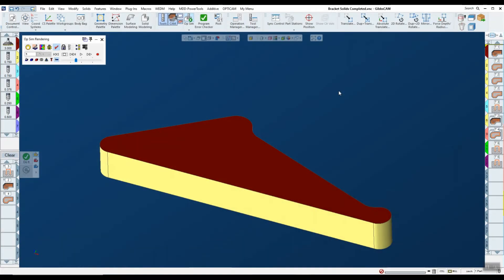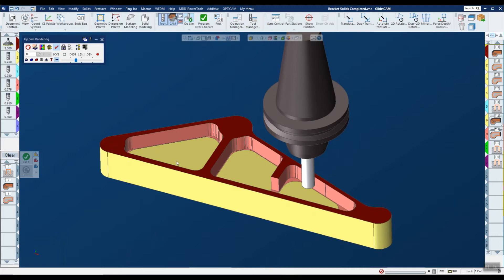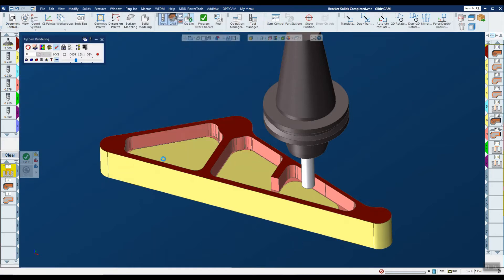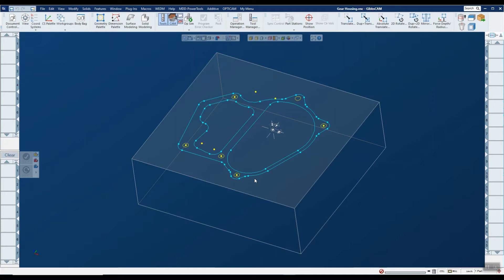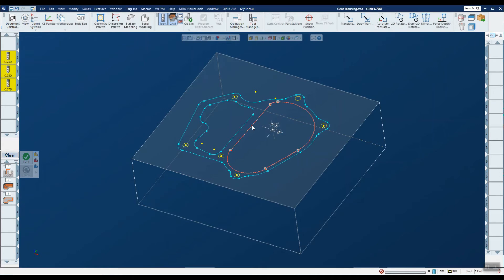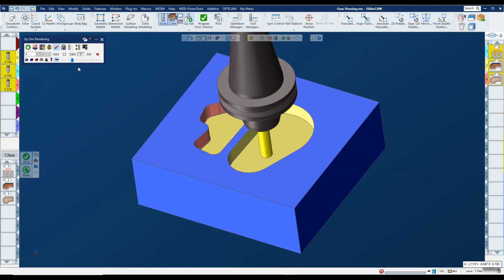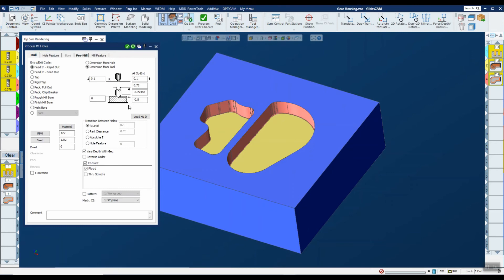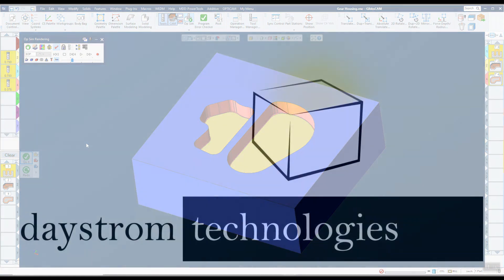Saving & Loading Processes in GibbsCAM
This video demonstrates how easily you can save and load processes in GibbsCAM so that you save technology used to create tool paths in one part and use it in another part.